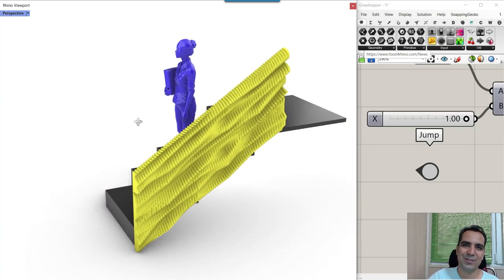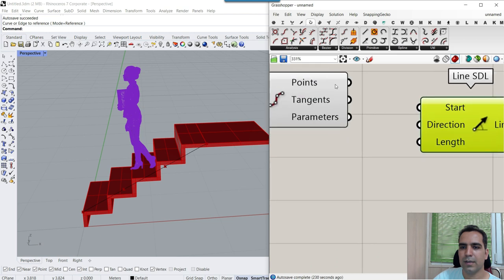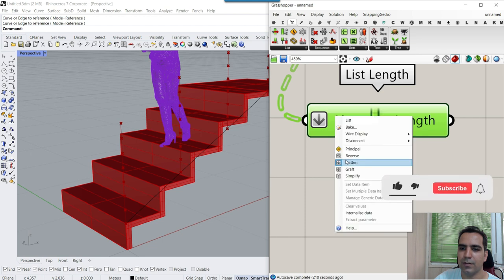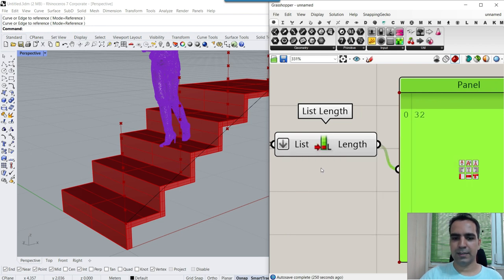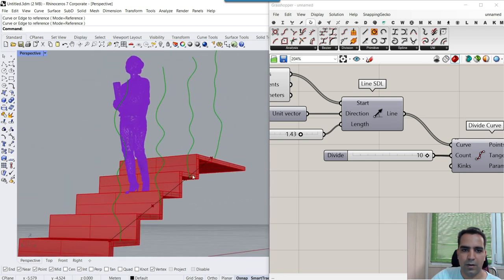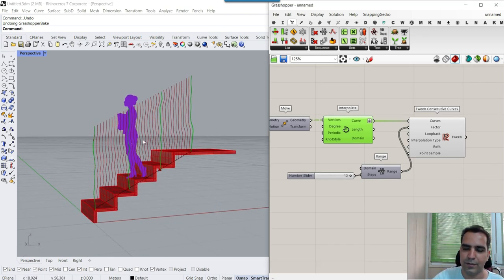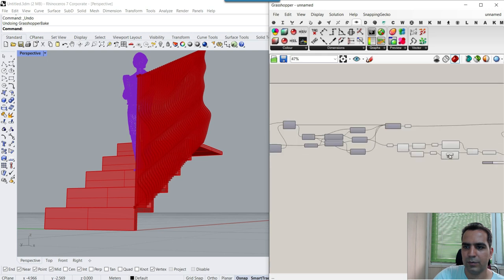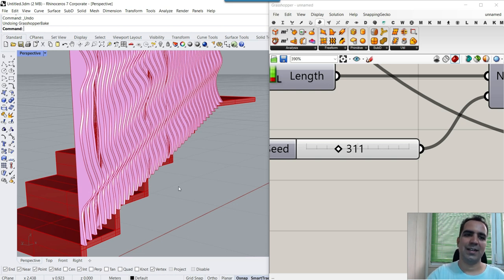Grasshopper Tutorial (Parametric Stair Railing)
In this Rhino Grasshopper tutorial, you can learn how to model a parametric stair railing in Grasshopper from scratch. First, we will model the random base curves and then use the Pufferfish plugin (Tween Consecutive Curves) to extract the final curves.